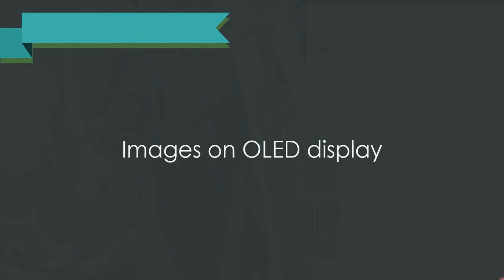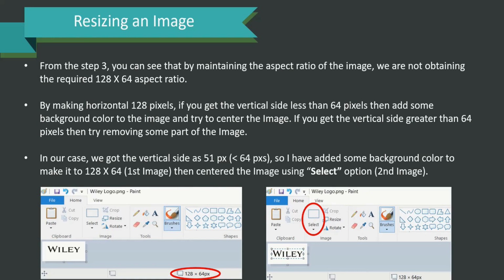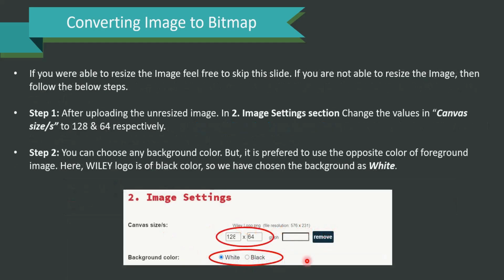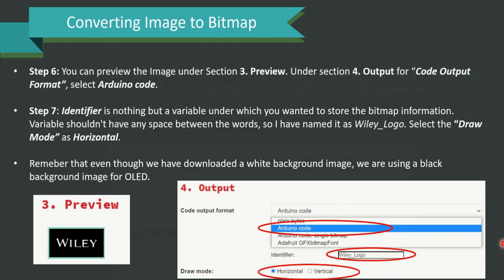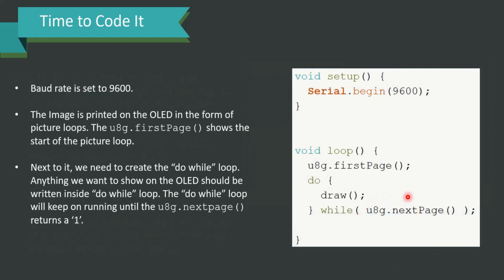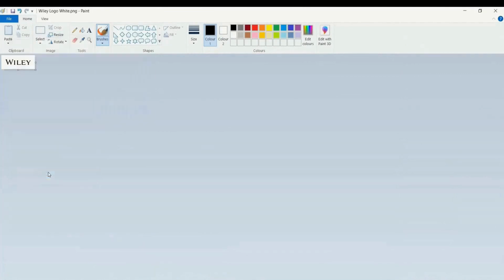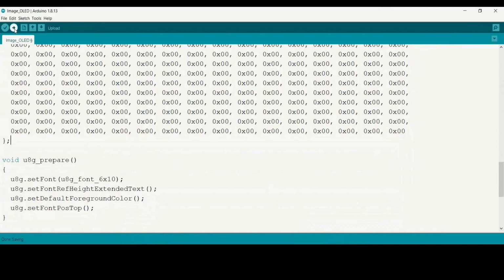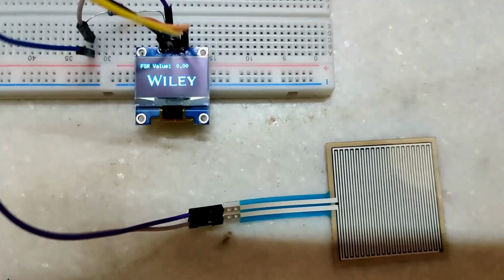Step by Step Demo for Displaying Images on the OLED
Here you go, the step by step procedure is presented to you for the Image Display to be done with OLED.